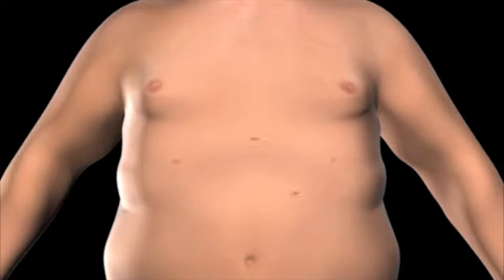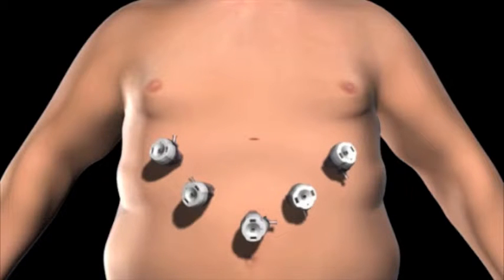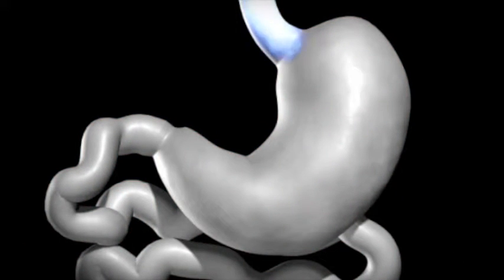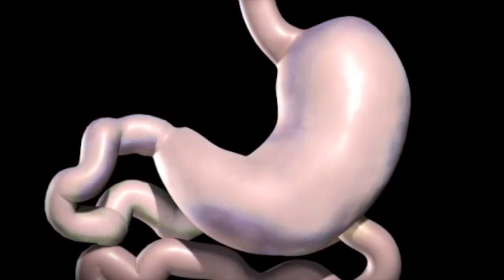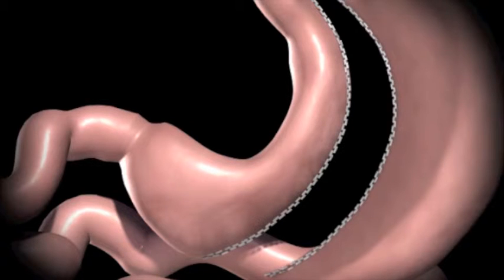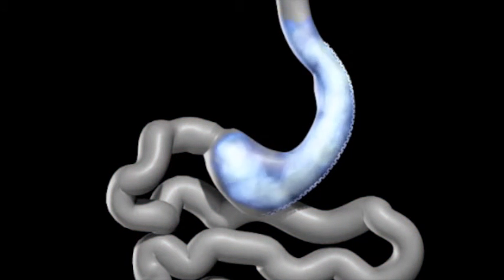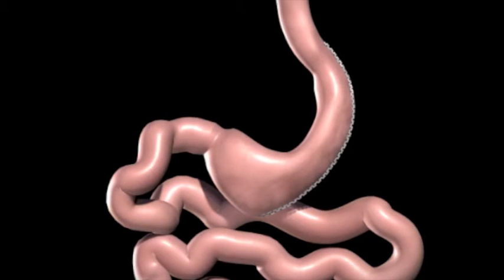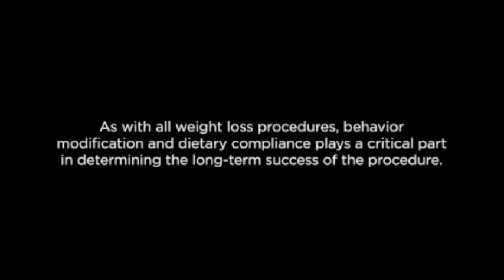Sleeve Gastrectomy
Watch how the Sleeve Gastrectomy, or Gastric Sleeve, is performed.